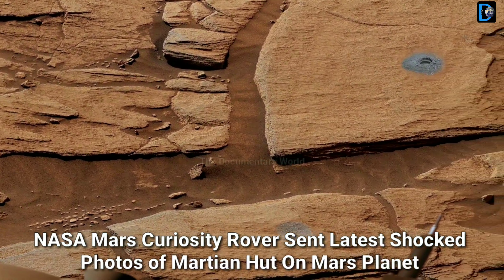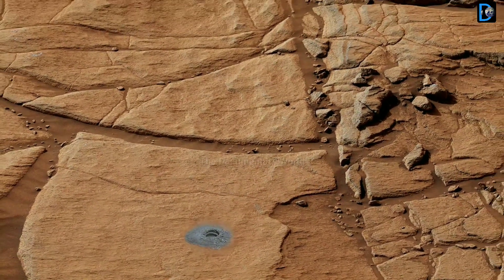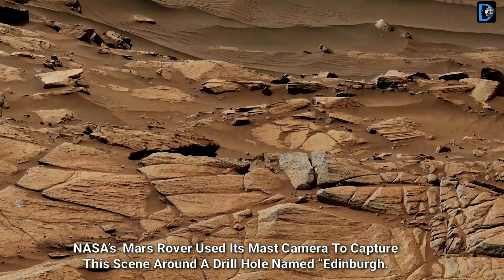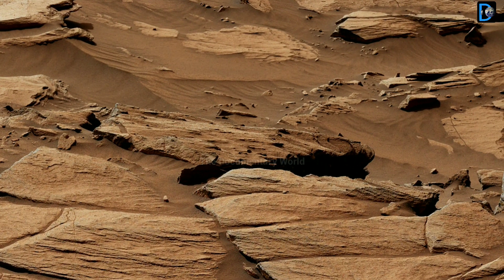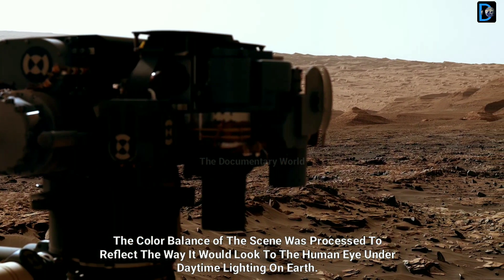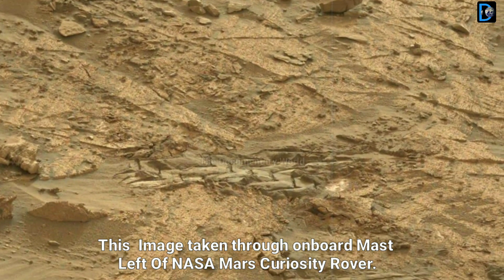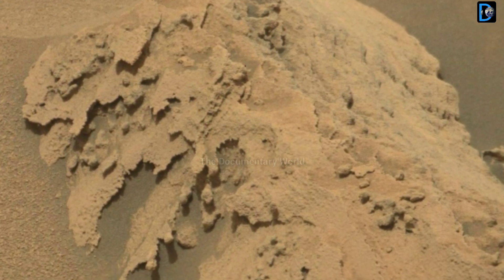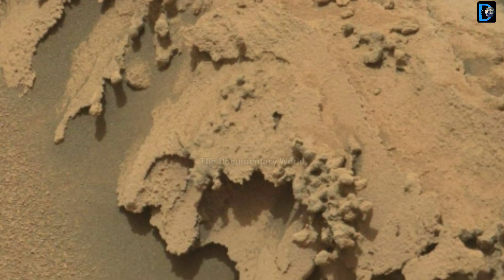NASA Mars CuriosityRover Sent Latest Shocked Photos of Martian Hut On MarsPlanet-Perseverance Update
NASA Mars Curiosity Rover Sent Latest Shocked Photos of Martian Hut On Mars Planet- Perseverance Update

Hello Friends,

In This Video Watching On NASA Mars Curiosity Rover Sent Latest Shocked Photos of Martian Hut On Mars Plane- Perseverance Update !Mars Mission News

∆ Image Credits:NASA/JPL-CALTECH/ ASU/ MSSS/University of Arizona
∆ Credits: nasa.gov